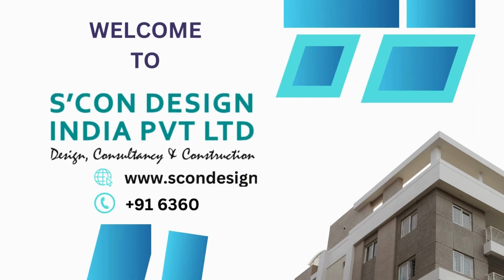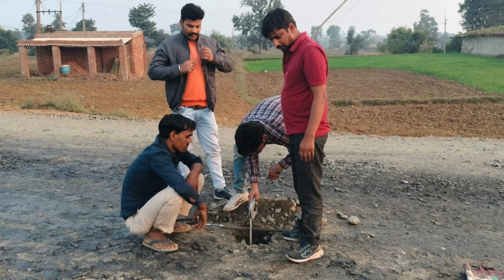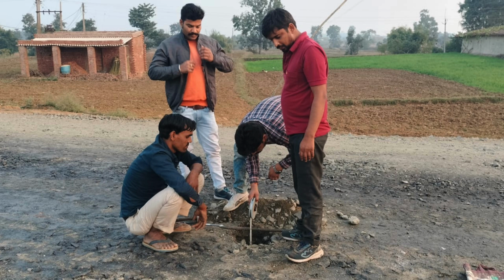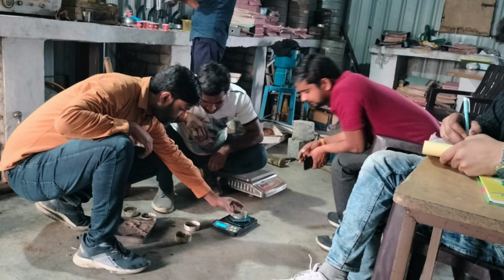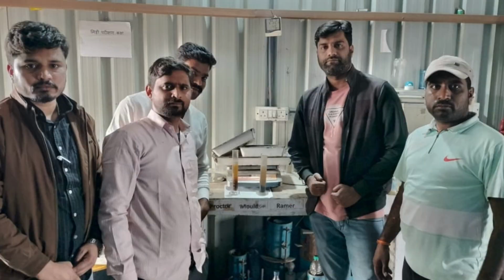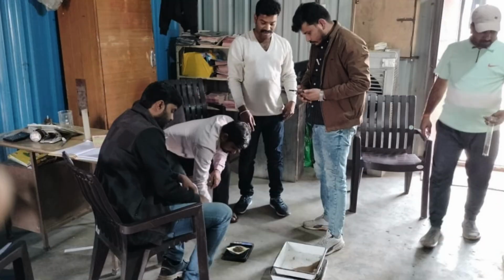Building Stable Structures in Laxmi Nagar, Delhi NCR The Importance of Professional Soil Investigati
"In the field of civil engineering, soil investigation plays a crucial role in the design and construction of any building or infrastructure project.

 Laxmi Nagar, a bustling neighborhood in Delhi, is no exception.

 With its rapid urbanization and increasing population, it becomes imperative to conduct a thorough soil investigation in Laxmi Nagar to ensure the structural stability and longevity of buildings.

Soil investigation in Laxmi Nagar involves a detailed examination and analysis of the soil properties, such as its composition, strength, permeability, and bearing capacity.

 This investigation is typically carried out by geotechnical engineers who collect samples from different depths and locations within the site.

 The collected samples are then analyzed in a laboratory to determine their physical and mechanical characteristics.

One of the primary objectives of soil investigation in Laxmi Nagar is to assess the suitability of the soil for construction purposes.

 Different types of soil have varying load-bearing capacities, and it is essential to understand the properties of the soil before designing the foundation of any structure.

 This information helps in determining the type and depth of foundation required to ensure stability and prevent any potential settlement issues.

Another aspect that is examined during soil investigation in Laxmi Nagar is the presence of any contaminants or pollutants in the soil.

 Urban areas like Laxmi Nagar are often subjected to various human activities that can lead to soil contamination.

 These contaminants can pose significant risks to human health and the environment if not properly addressed.

 Therefore, conducting a comprehensive soil investigation helps in identifying any potential hazards and allows for appropriate remedial measures to be implemented.

The findings from the soil investigation also provide valuable inputs for the design of retaining walls, slopes, and other geotechnical structures in Laxmi Nagar.

 By understanding the soil properties, engineers can determine the stability of slopes, assess the risk of landslides, and design appropriate measures to mitigate these risks.

 Additionally, soil investigation helps in determining the suitability of the soil for earthwork operations, such as excavation and embankment construction.

In conclusion, soil investigation in Laxmi Nagar is an essential step in the design and construction process.

 It provides critical information about the soil properties, allowing engineers to make informed decisions regarding foundation design, structural stability, and environmental protection.

 By conducting a thorough soil investigation, potential risks can be identified and mitigated, ensuring safe and sustainable development in Laxmi Nagar." """Soil investigation is a critical component of the planning and execution of any building or infrastructure project in the discipline of civil engineering.

 Delhi's thriving Laxmi Nagar neighborhood is no exception.

 Laxmi Nagar must conduct an extensive soil research to ensure the structural stability and longevity of buildings given its rapid urbanization and rising population.

Laxmi Nagar's soil investigation entails a thorough evaluation and analysis of the soil's physical characteristics, including composition, strength, permeability, and bearing capacity.

 Geotechnical engineers often conduct this study and gather samples from the site at various depths and places.

 In a lab, the samples are next examined to ascertain their mechanical and physical properties.

One of the essential" "In the discipline of civil engineering, soil investigation is essential to the planning and execution of any building or infrastructure project.

 Laxmi Nagar, a busy area in Delhi, is not an exception.

 To maintain the structural stability and longevity of buildings in Laxmi Nagar, which is rapidly urbanizing and experiencing an increase in population, a comprehensive soil analysis is essential.

In Laxmi Nagar, a thorough inspection and analysis of the soil's characteristics, including its composition, strength, permeability, and bearing capacity, constitutes soil inquiry.

 Geotechnical engineers often conduct this study and gather samples from various depths and areas throughout the site.

 After being gathered, samples are examined in a lab to ascertain their mechanical and physical properties.